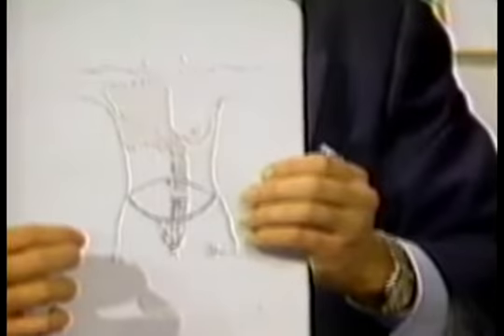Breast Reconstruction - Heron Cable